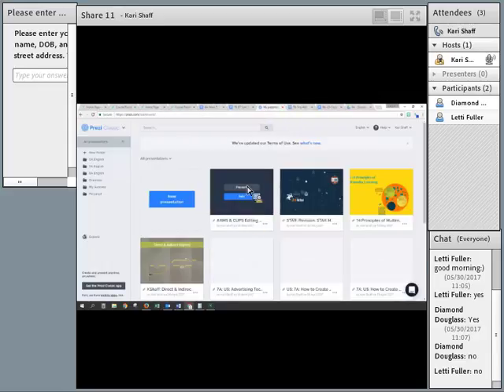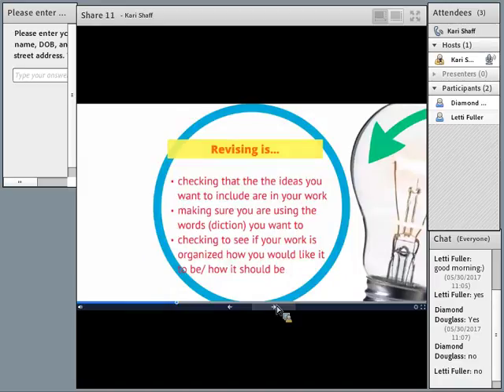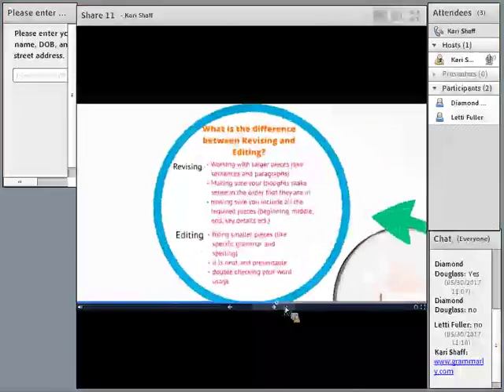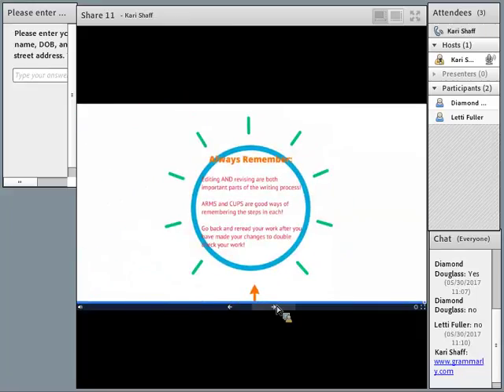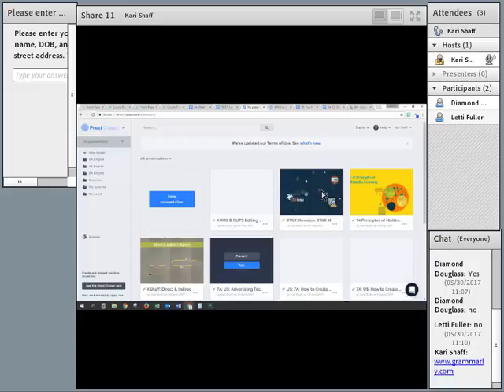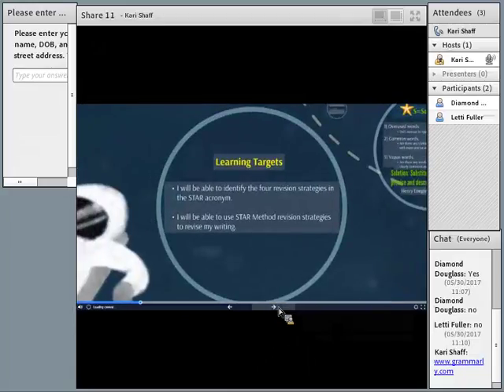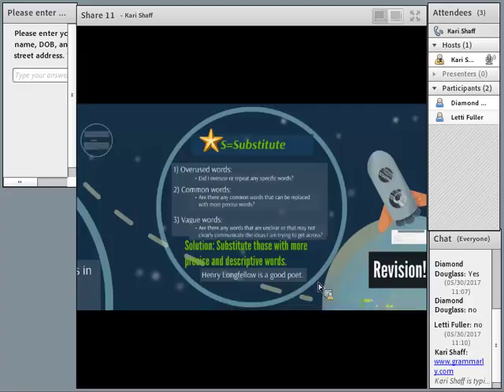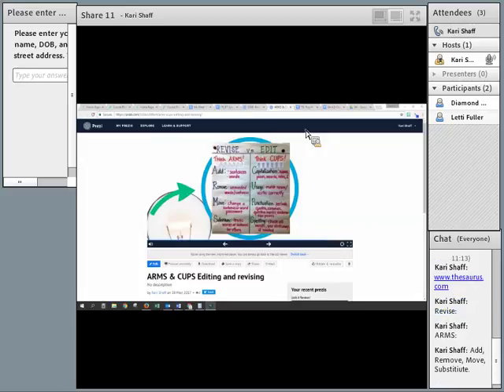English 7B Week 5